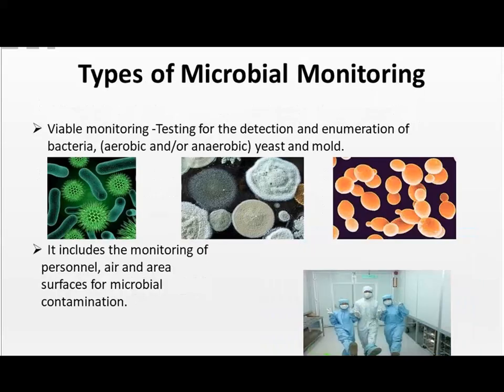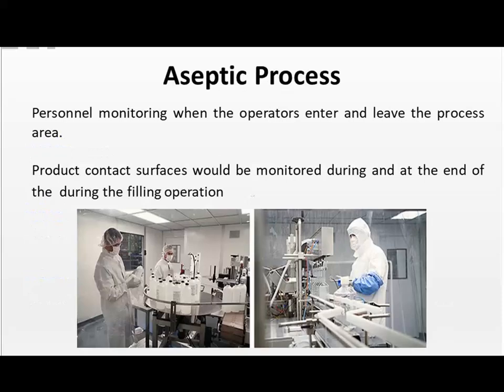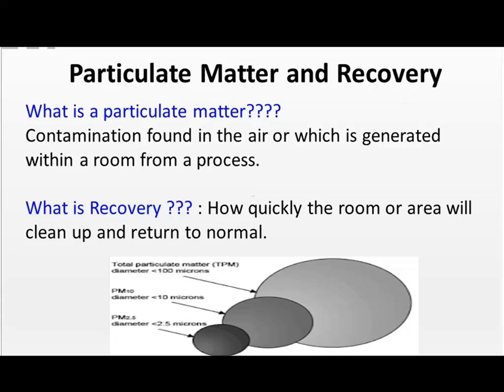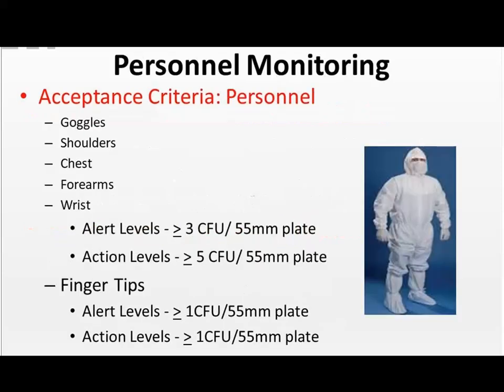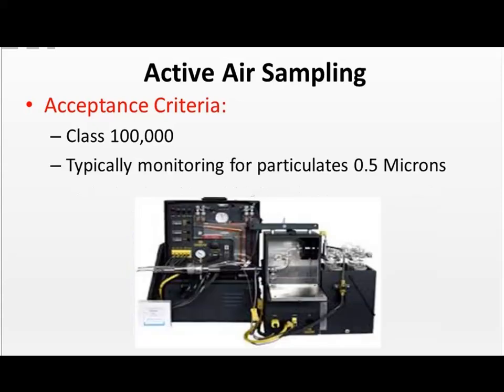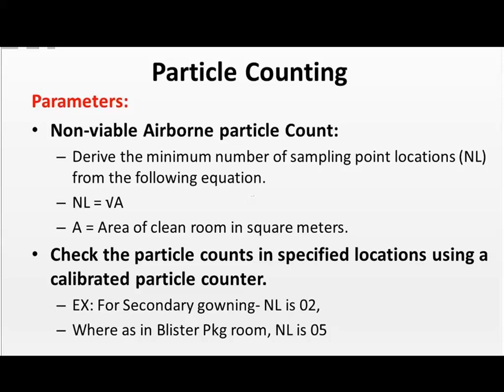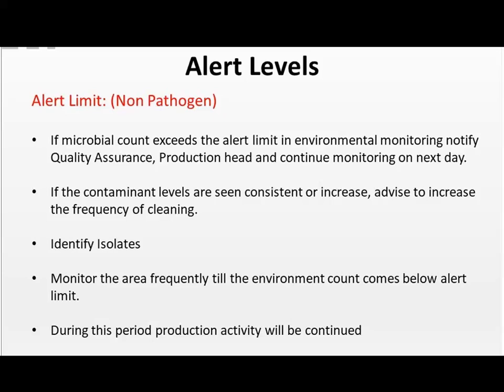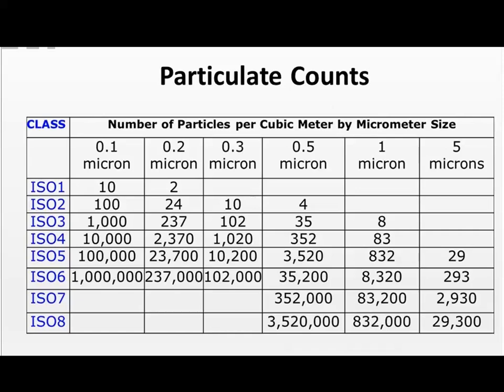Environmental Monitoring Program